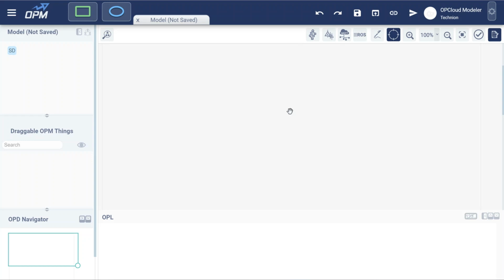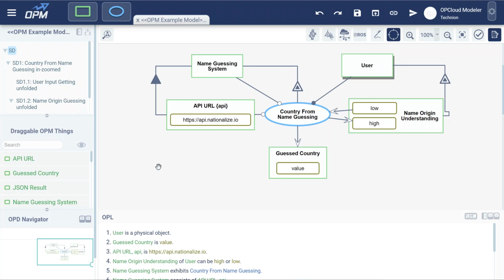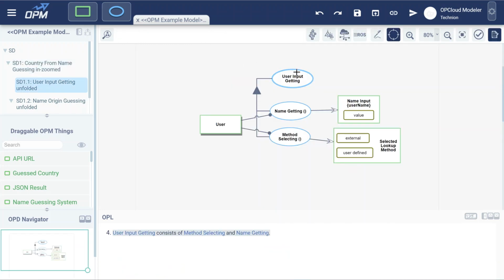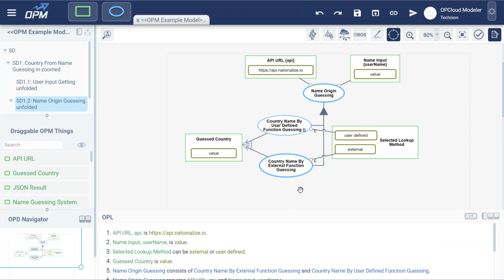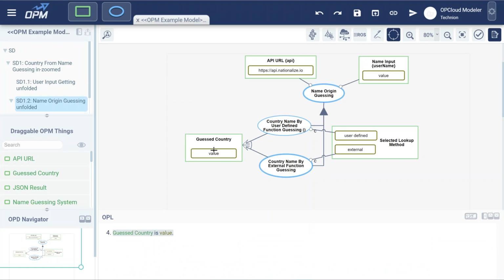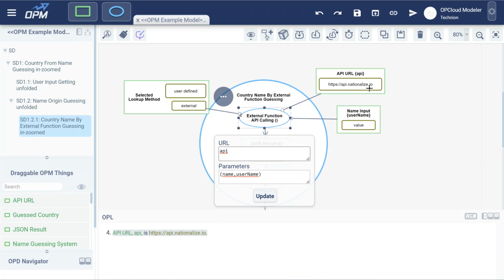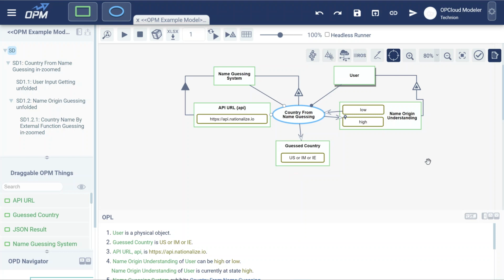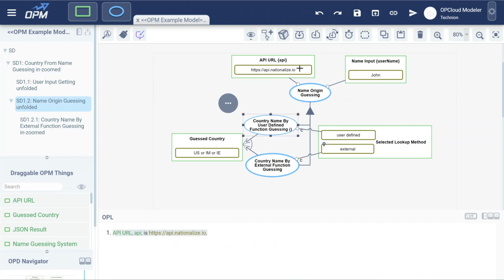Advance 8 - Model Simulation and Execution Part 7 - Using external URL connections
This video demonstrates the use of external functions in OPCloud processes, and the option to use user-defined functions, similarities, and differences.
We also show how to use the 'get input from users' while doing it as part of a modeled system.

OPCloud External system connection
OPCloud has an open extension connecting processes to external services of any kind that can be invoked via a URL API. A two-field panel opens up for this purpose. The default contents of these fields - an external service on a local machine’s port 4000 which accepts an addition of two computational objects and passes them as parameters in the URL.